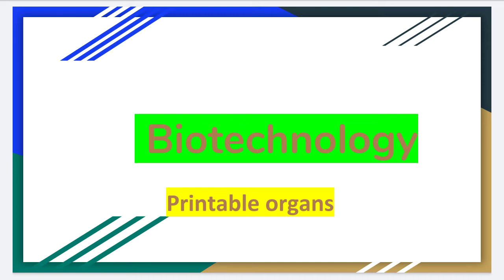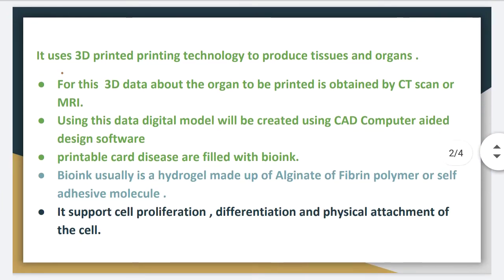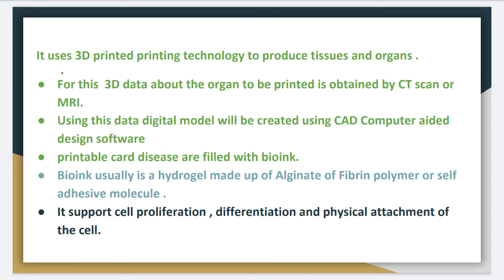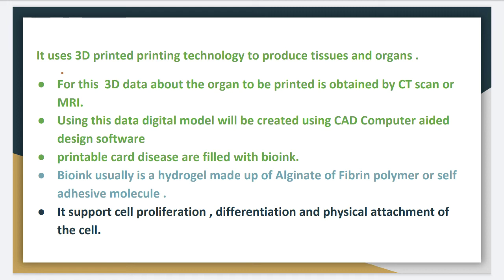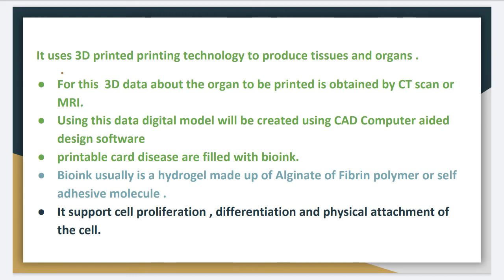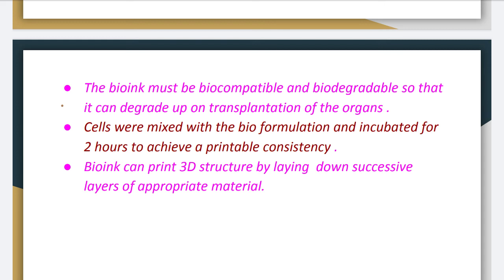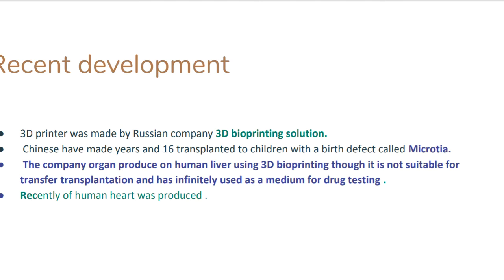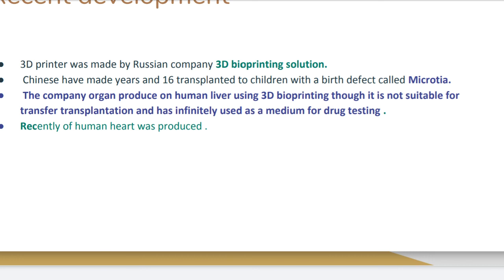Printable Organs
Imp. concept for UPSC in the field of Biotechnology